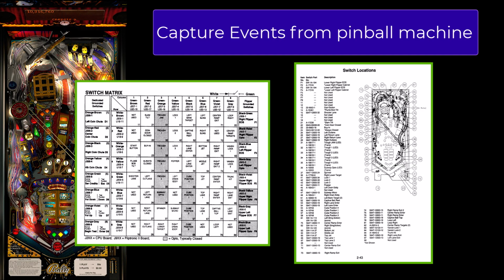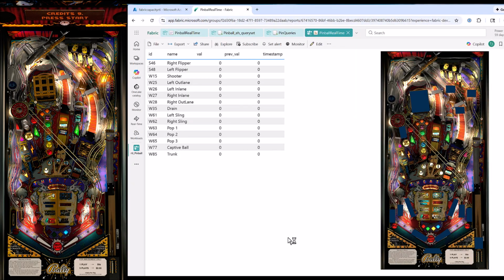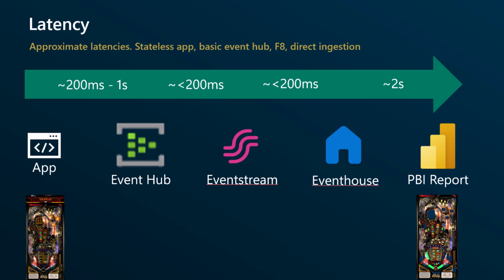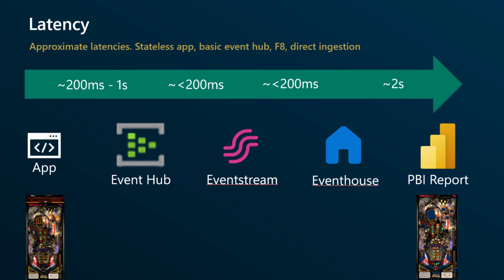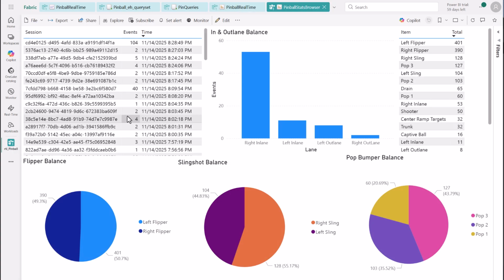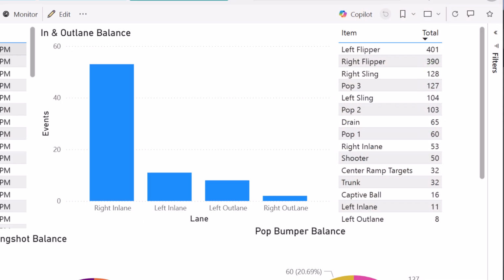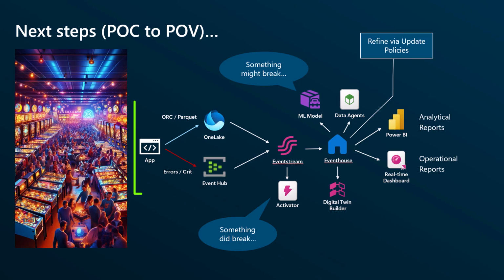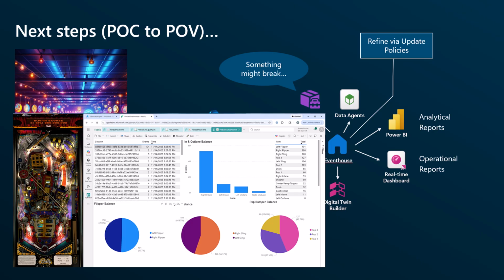Fabric and Pinball Real-time example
A quick prototype of connecting a pinball table (Visual Pinball/VPinmame) to Fabric RTI using Azure Event Hubs. The idea was to see how rapidly the concept could be developed showcasing an event-based architecture, and what the next step would look like if developing into a POV.